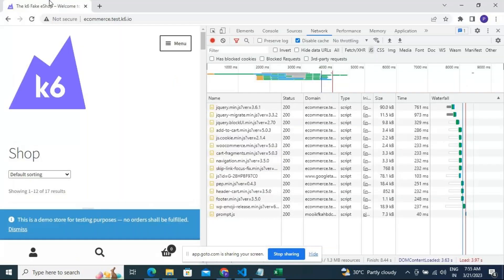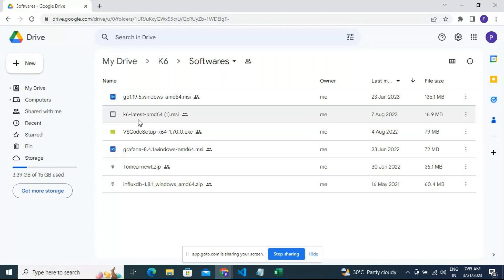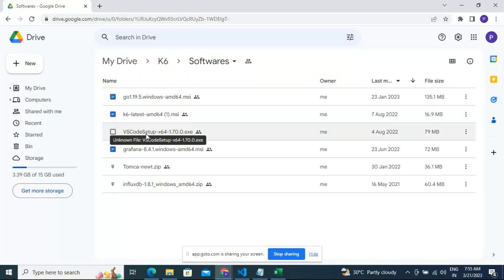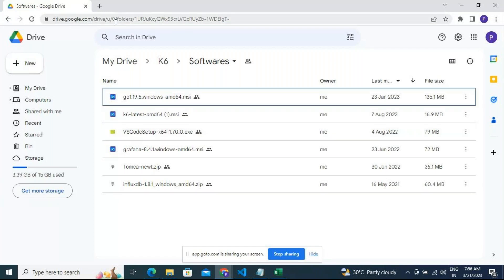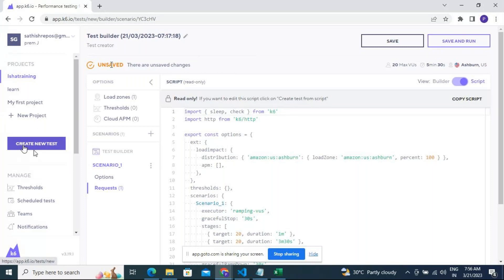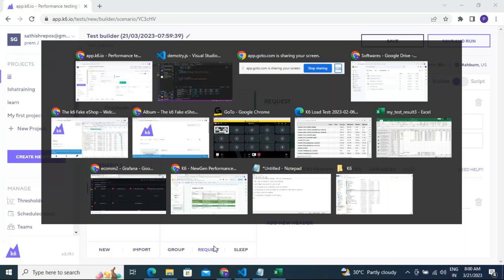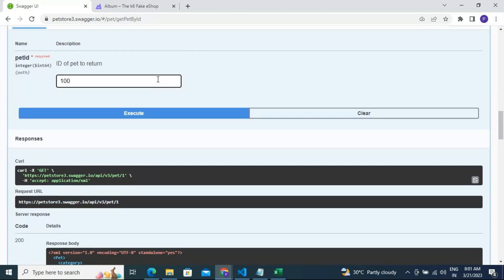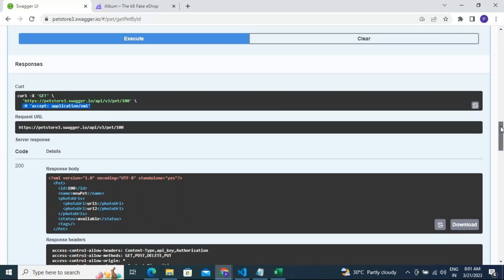Performance Testing with K6 Day 1 On 21st March . call whatsapp us on +91-8019952427 to enroll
Performance Testing with K6 Day 1 On 21st March.

2) Cloud Performance Engineering in DevOps - Core to Master Level

9) SAPGUI protocol - Performance Testing for SAP applications Using LoadRunner

19)Automated Performance : End user experience , Monitoring and Jenkins Pipeline execution – Crash Course

28)Winning New Performance Testing Clients and Presenting Performance Test Proposals

29)Crash Course On Performance Monitoring – End User Experience of Web and Mobile Apps